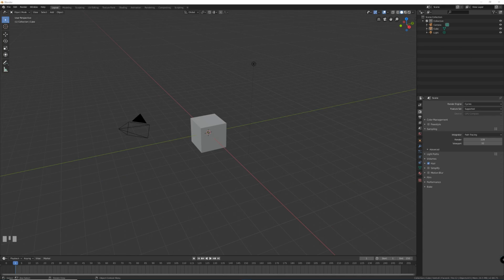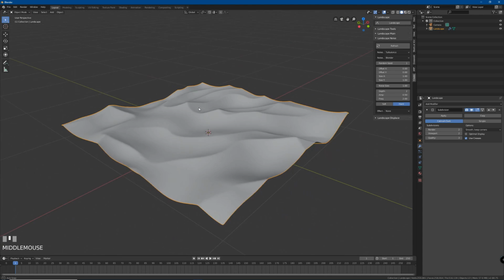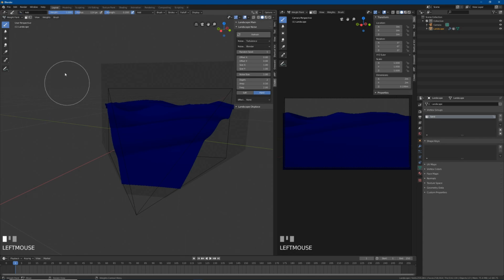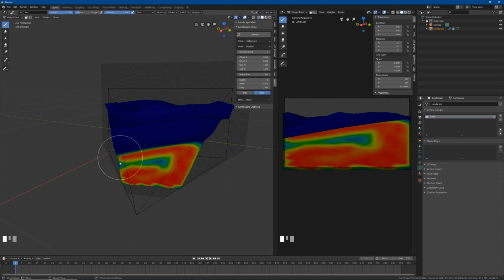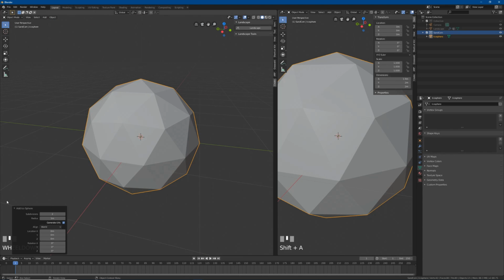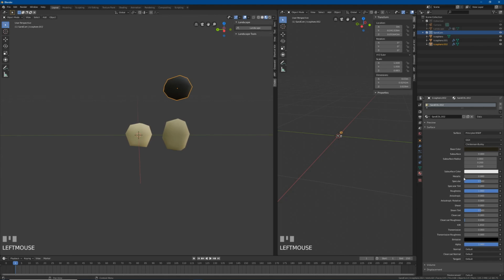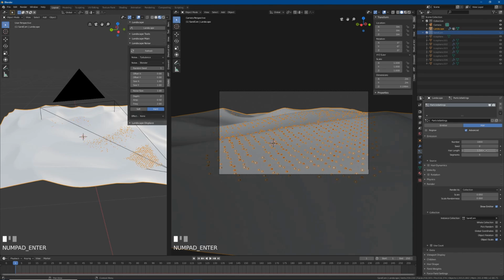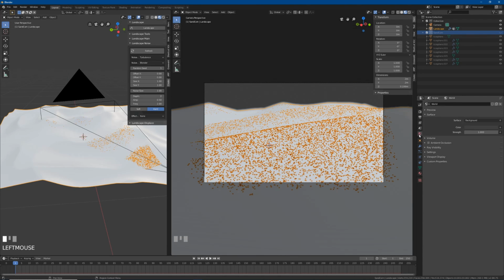How to setup a desert scene in Blender 2.8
A simple tutorial/Guide on how to set up a desert-scene in Blender 2.8. I go through how to easily set up a scene with hair-particles in blender and cycles.